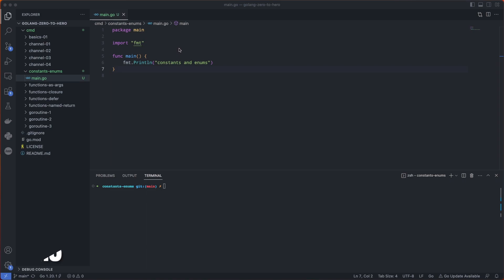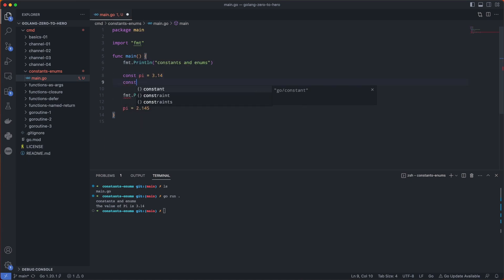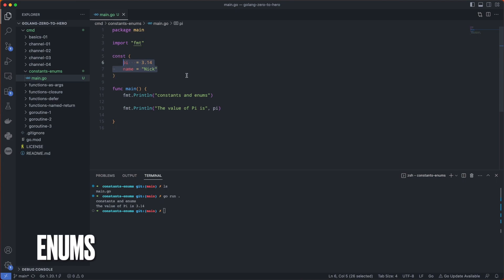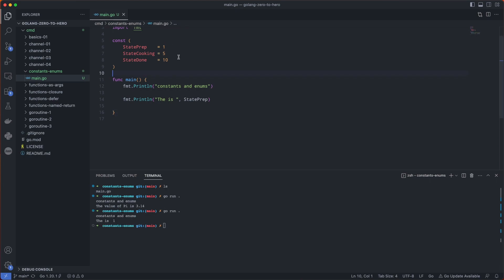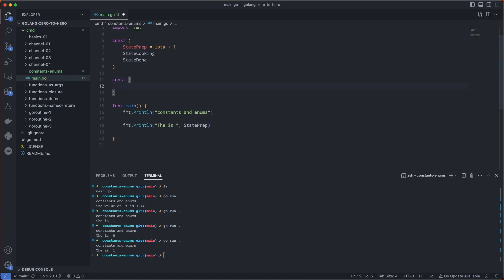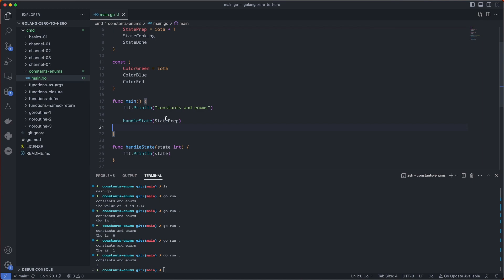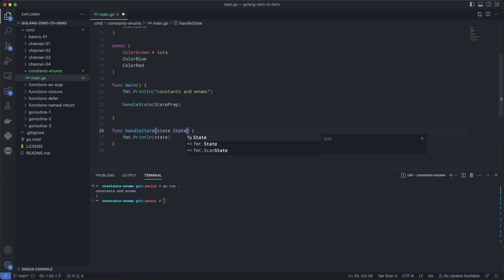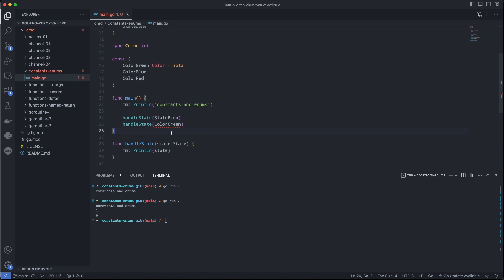Golang Enums and Constants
Learn how Go handles constants and enumerations (enum for short).